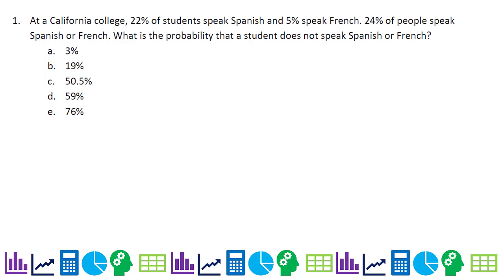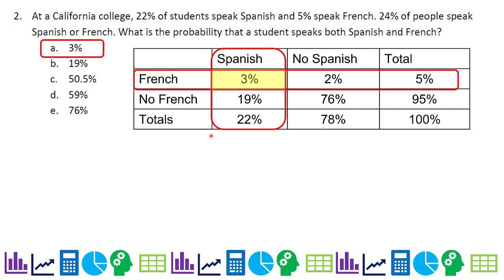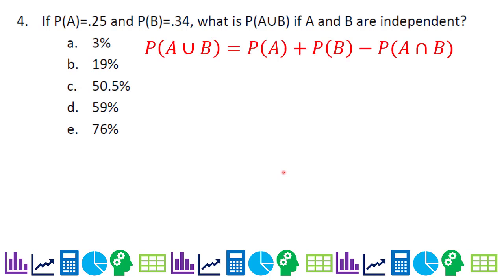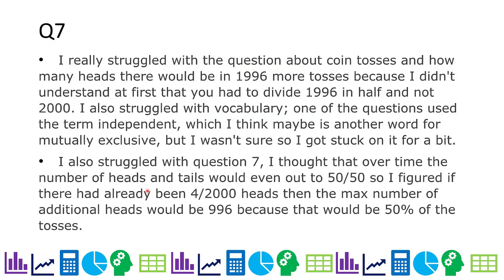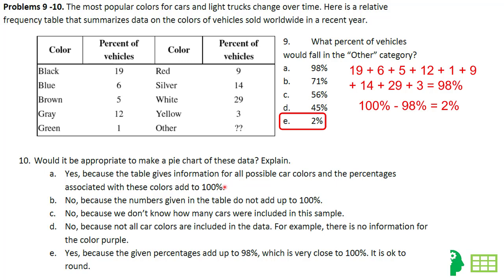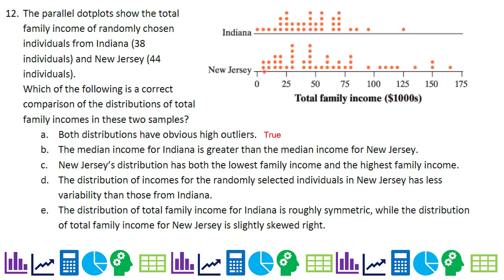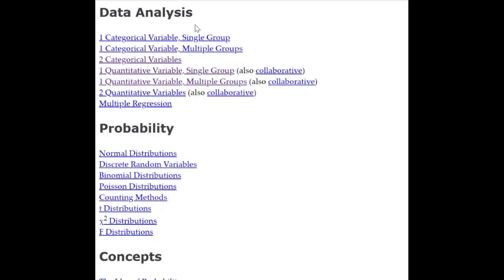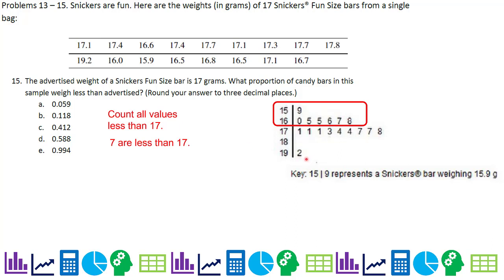AP B2 Reflection Solutions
Solutions to the B2 Probability Assignment for AP Stats.